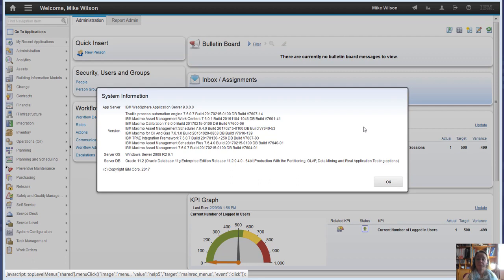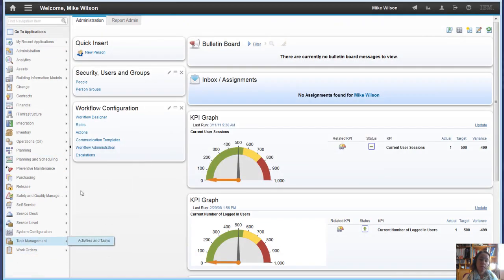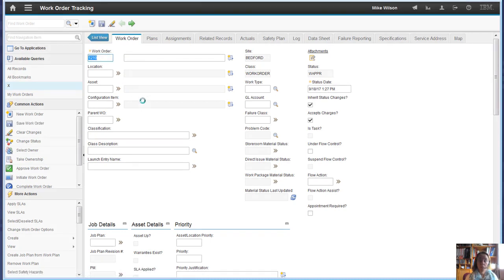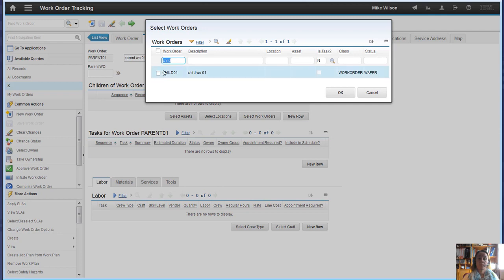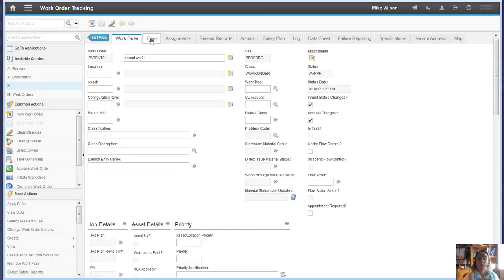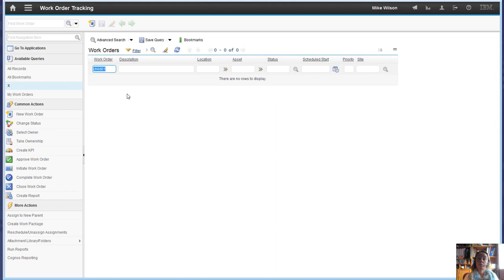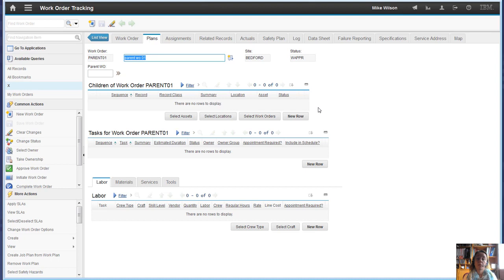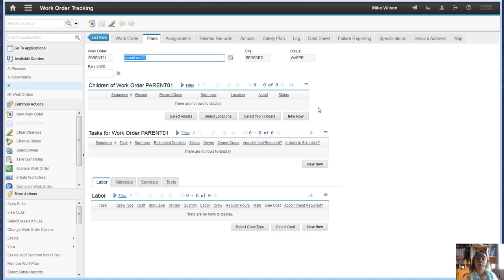The impact of deleting IBM Maximo child Work Orders when they are in WAPPR status1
Details on the IBM Maximo functionality behaviour when a child Work Order is associated to a parent WO only to then have it deleted when it is in WAPPR status. This specific scenario shows that the actual WO is deleted. This video explains a few ways to work around this behaviour. By Eleri Gregory.